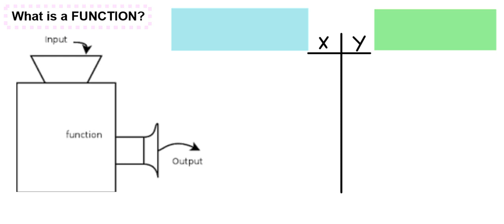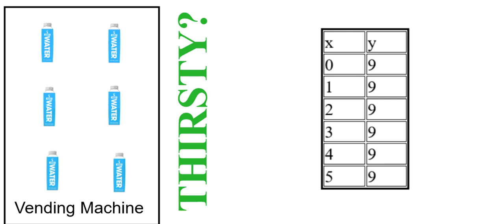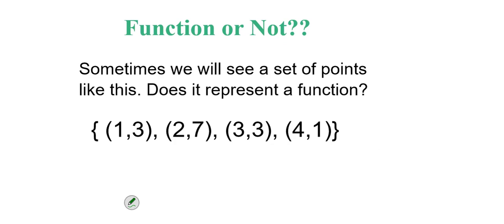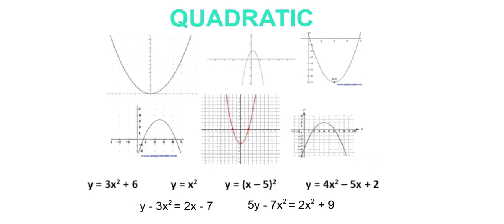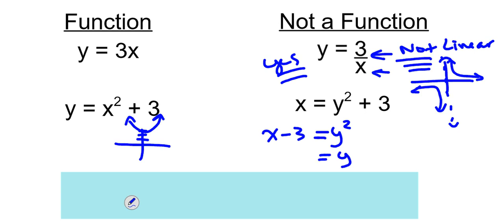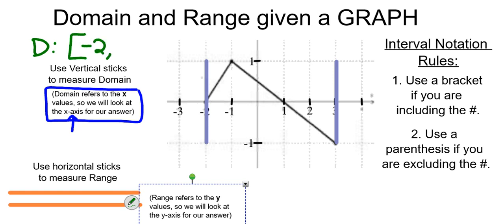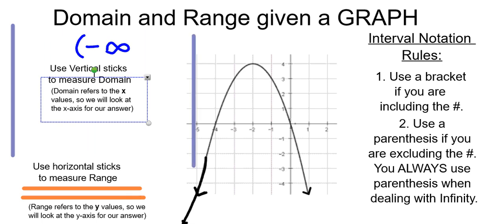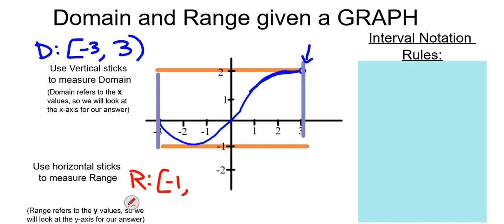Ch 1 Lesson 1